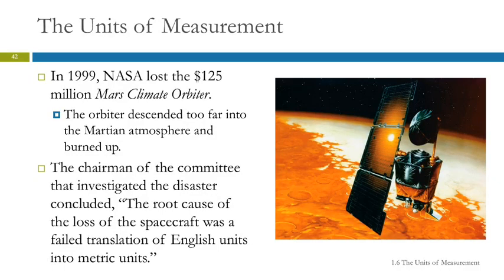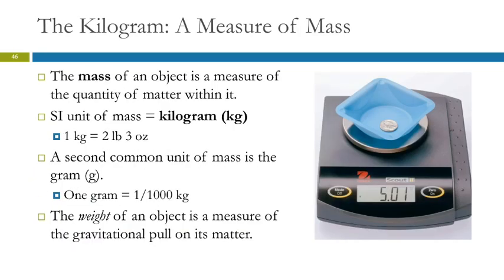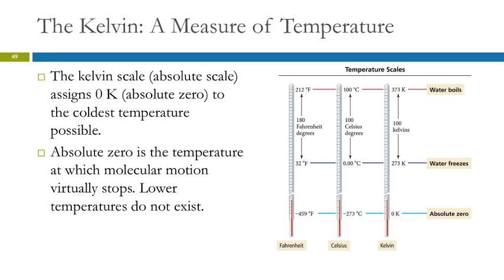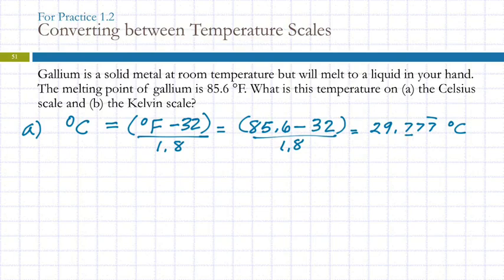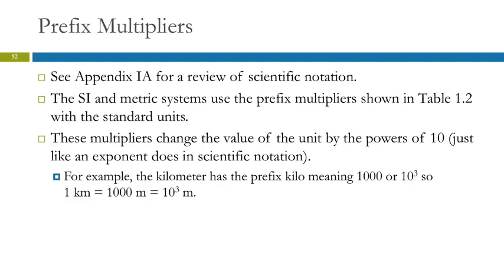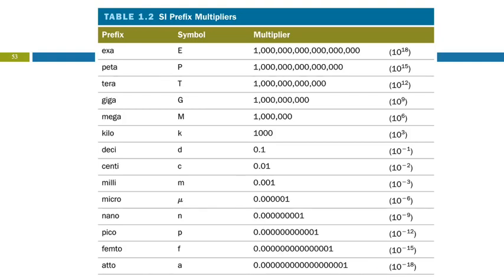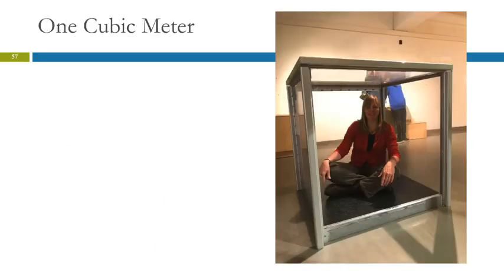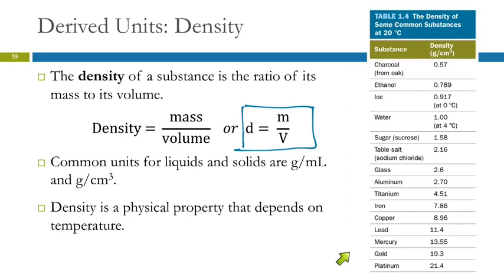1.6 The Units of Measurement